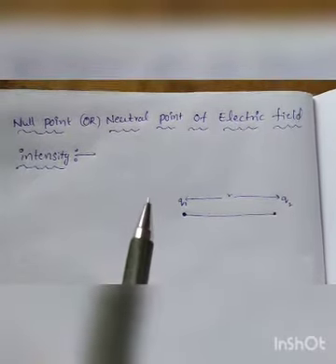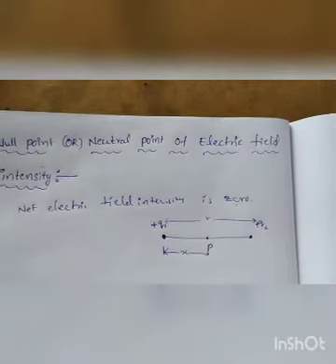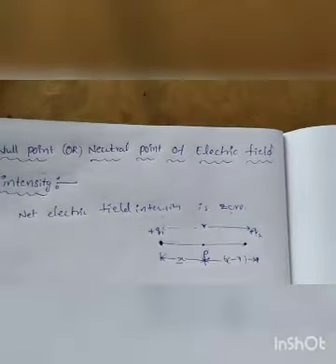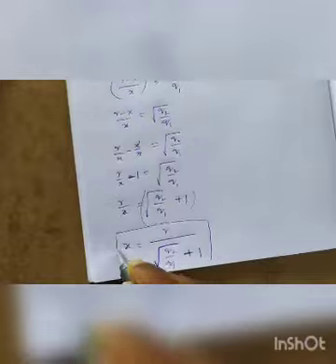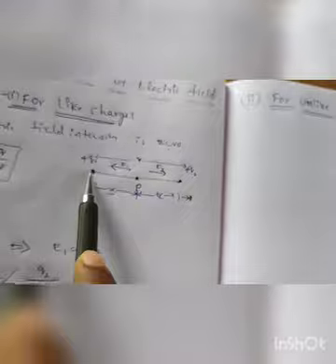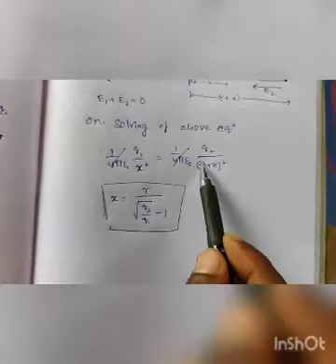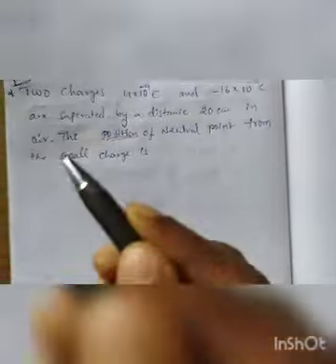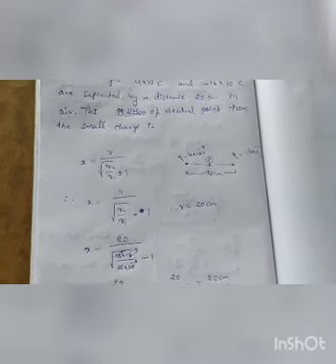Null point of Electric field intensity || Electrostatic || Shiva Sir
Neutral point of electric field intensity for unlike and like charges..